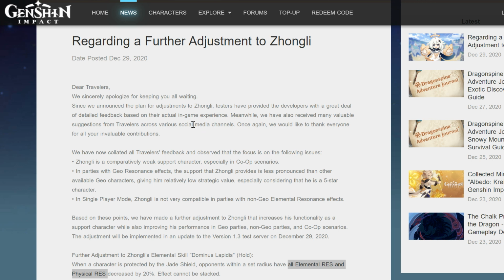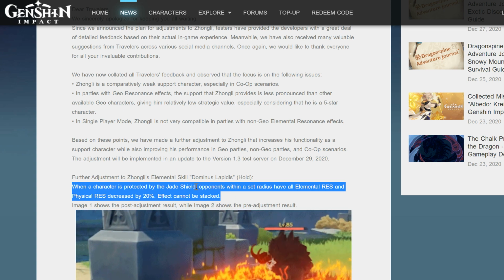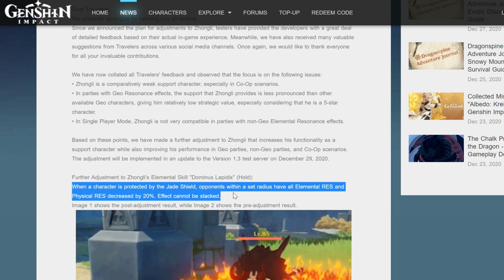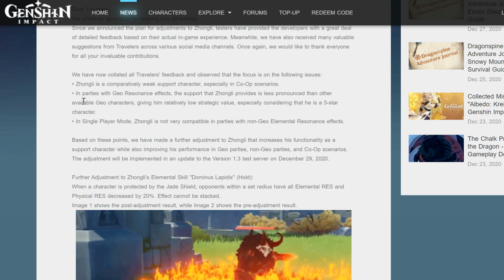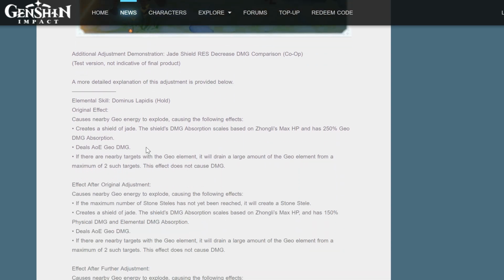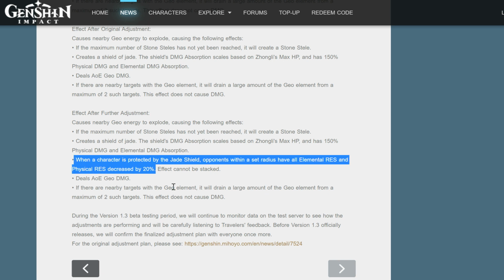Why Zhongli's 2nd Buff Is Better Than You Think!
0:00 Buff Details
3:50 Why Its Better!
7:10 Potential Nerfs?

Thanks!